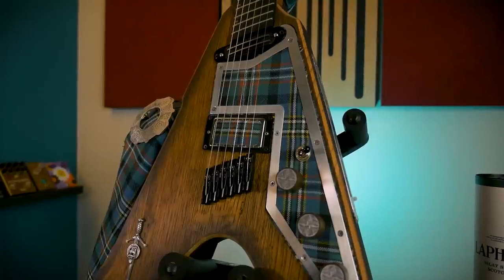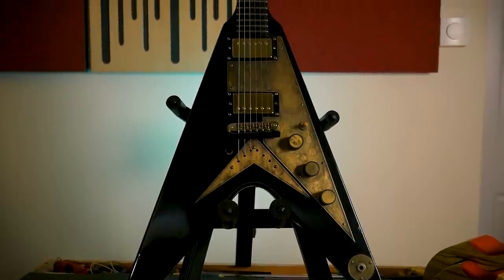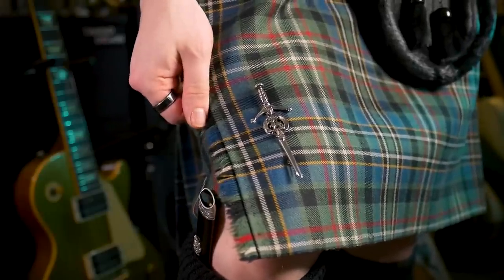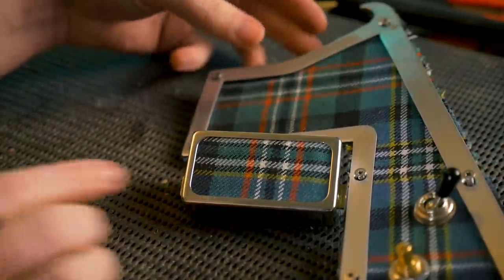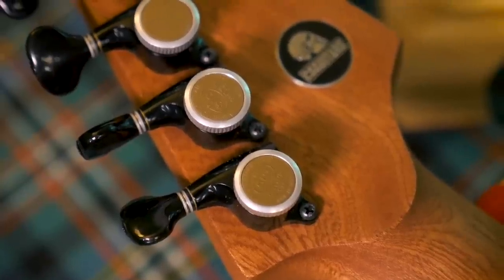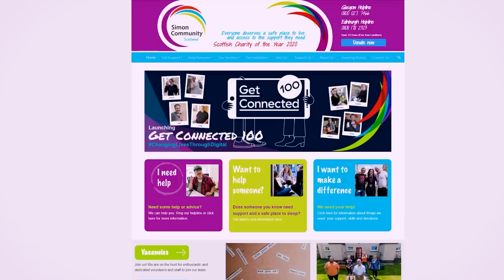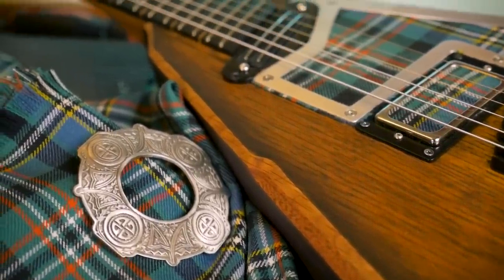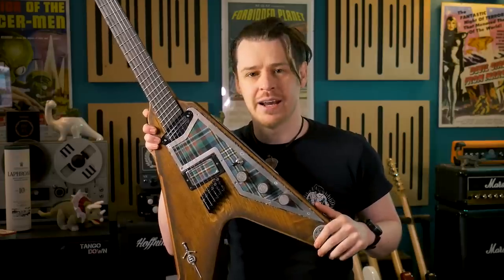I Built The Most SCOTTISH Guitar! | GGBO 2021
UPDATE: Auction now 22 June - 02 July

Guitartan - with an aesthetic of tartan and whisky this is the most Scottish guitar ever made. This was build as part of the Great Guitar Build Off and will be up for auction.